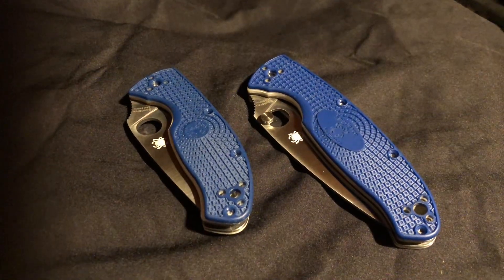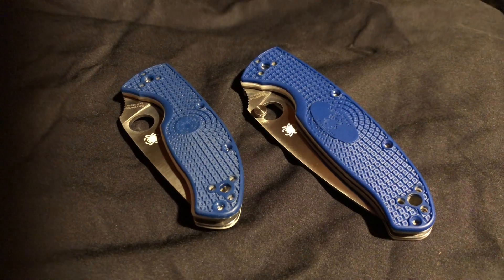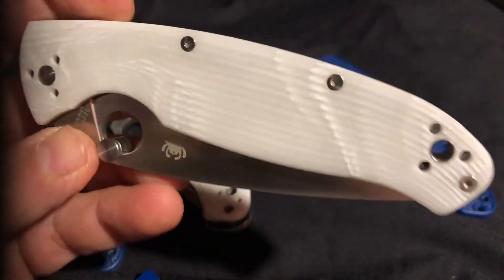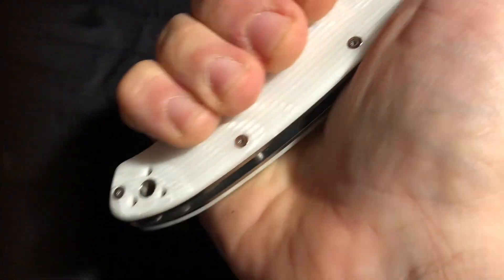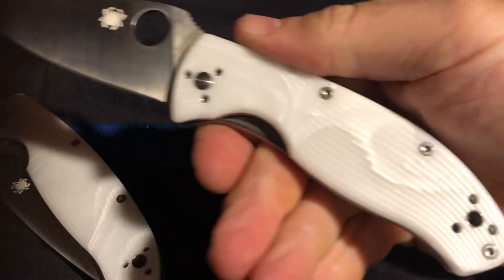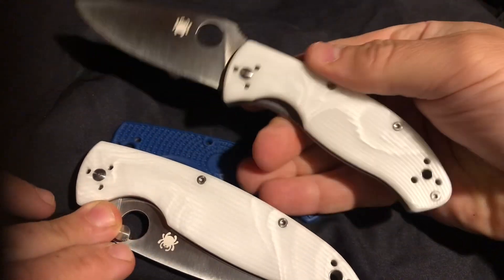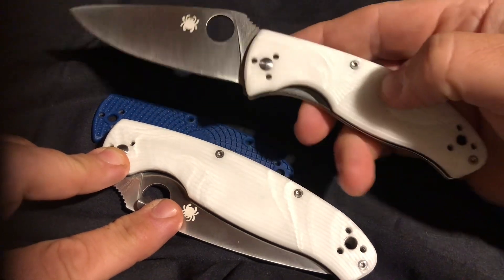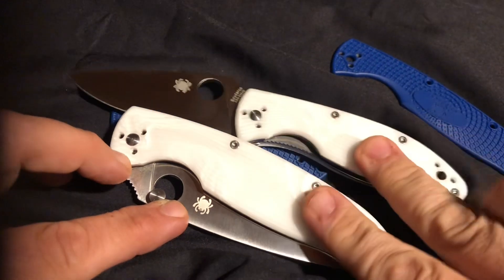Custom Spyderco Scales from Etsy - DH Custom Knives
DH Custom Knives by Dmytro Hanhalo.
Plenty of colors, patterns and materials to choose from for Spyderco knives

Tenacious $34

Resilience $38